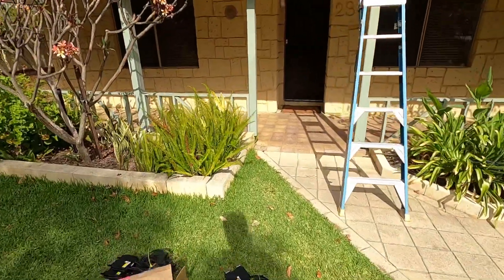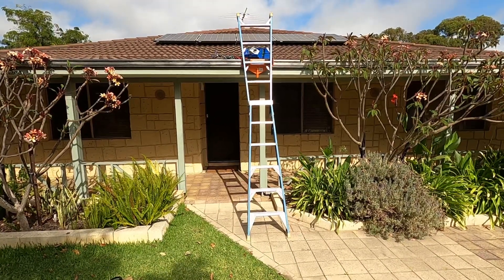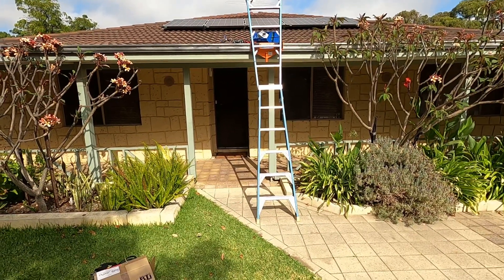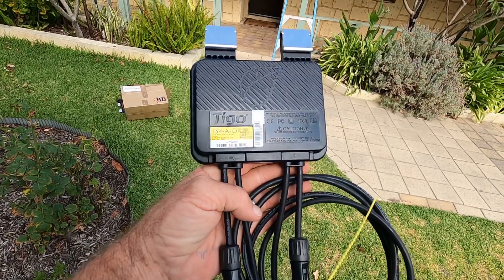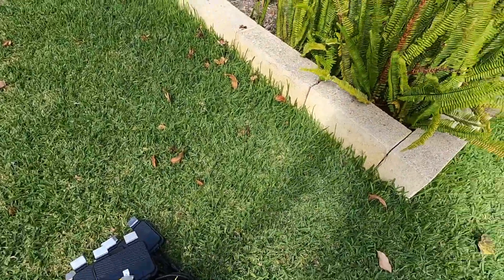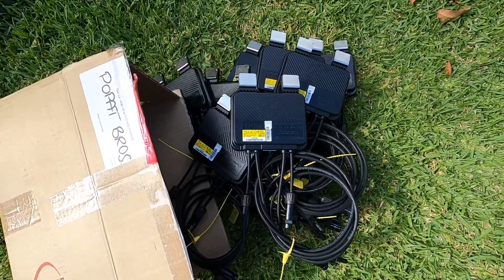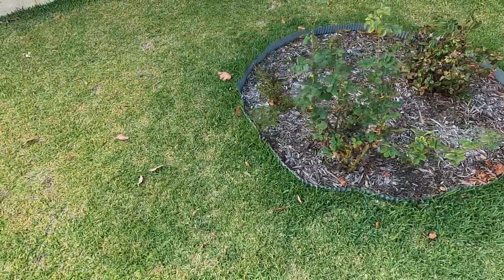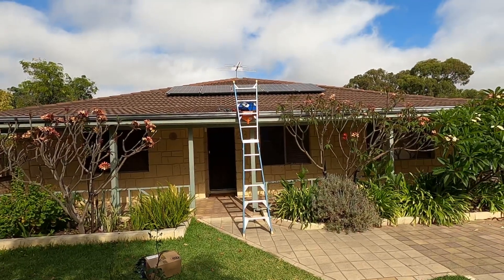Tigo optimisers and how they can help your solar system perform better.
In this job I rectify a situation where an installation has fallen outside of the inverters electrical parameters causing it to massively derate itself. Tigo optimisers to the rescue bring the system back up to full power and get the most power from each panel.